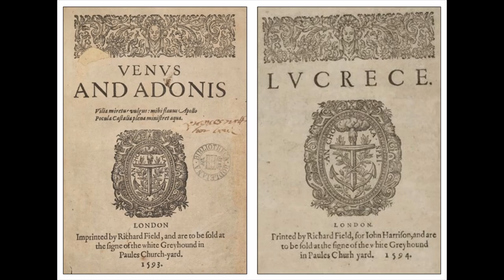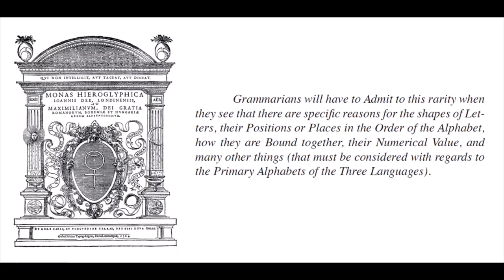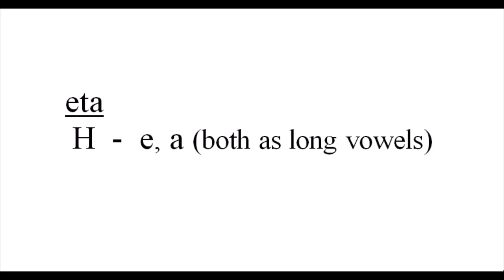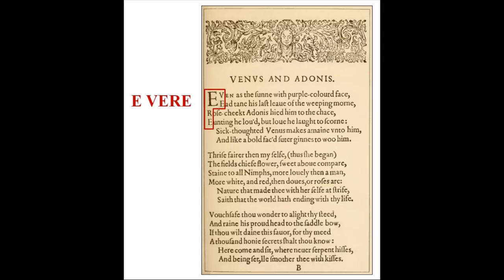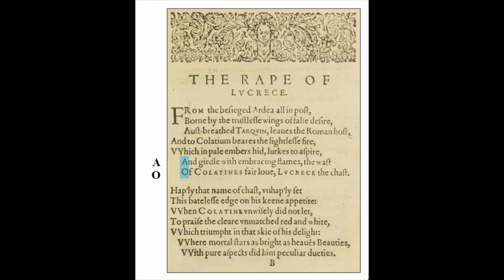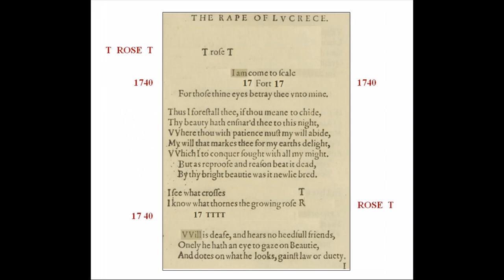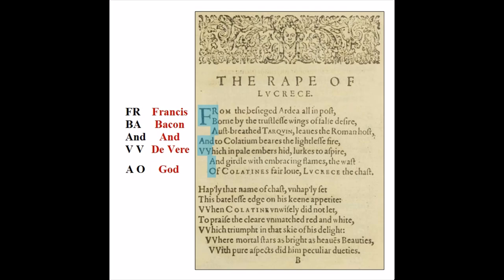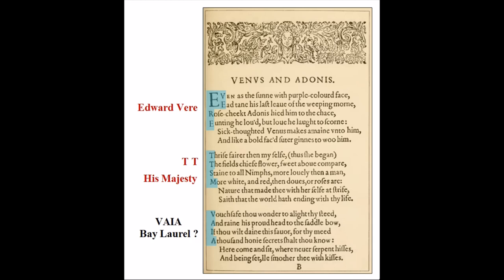Read for yourself: Shakespeare was Edward de Vere and Francis Bacon (SNC 59)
Part 59 - Edward de Vere and Francis Bacon printed their names at the beginning of Shakespeare's first two published works, 'Venus and Adonis' and 'Lucrece.'